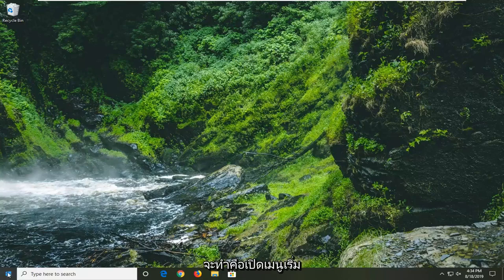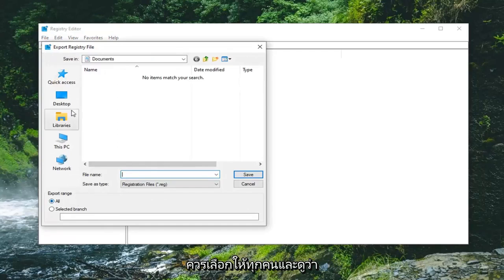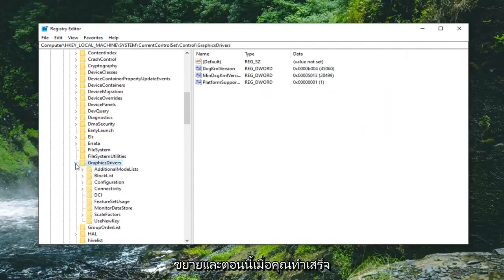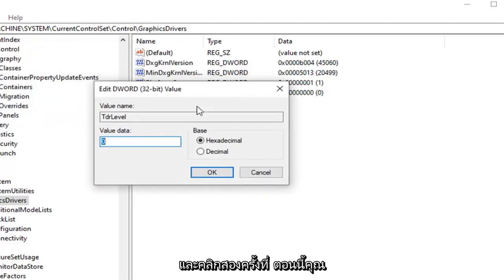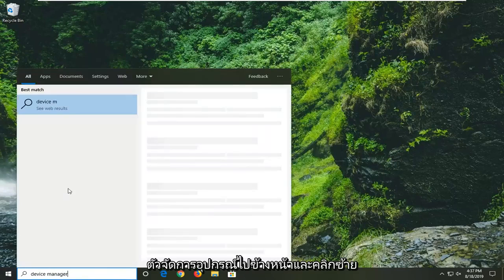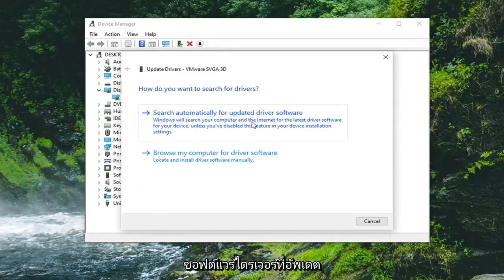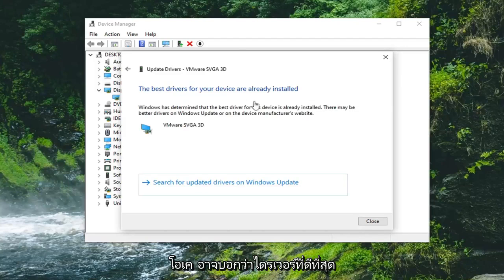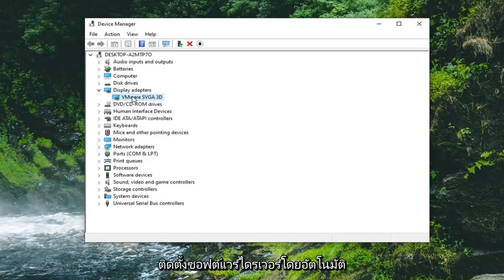วิธีแก้ไขข้อผิดพลาด DXGI_ERROR_DEVICE_HUNG Apex Legends Engine ใน Windows 11/10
แก้ไขข้อผิดพลาดเครื่องยนต์ Apex Legends - 0x887A0006 - "DXGI_ERROR_DEVICE_HUNG"

นี้ดูคุ้นเคย? หากคุณได้รับข้อผิดพลาด DirectX “DXGI_ERROR_DEVICE_HUNG” ในคอมพิวเตอร์ของคุณ และอาจทำให้เกมของคุณเสียหายได้

นี่เป็นหนึ่งในข้อผิดพลาด DirectX ทั่วไปในคอมพิวเตอร์ Windows และมีวิธีแก้ไขปัญหาชั่วคราวเพื่อแก้ไข DXGI_ERROR_DEVICE_HUNG ในคอมพิวเตอร์ของคุณ

ข้อผิดพลาดนี้หมายความว่าอุปกรณ์ของแอปพลิเคชันล้มเหลวเนื่องจากคำสั่งที่มีรูปแบบไม่ดีที่ส่งมาจากแอปพลิเคชัน ตามที่ระบุไว้ในเอกสารอย่างเป็นทางการของ Microsoft ที่มีให้ทางออนไลน์ นี่เป็นปัญหาเวลาออกแบบที่ควรตรวจสอบและแก้ไข ข้อผิดพลาดมักปรากฏขึ้นกลางวิดีโอเกมต่างๆ และทำให้เกิดข้อผิดพลาดเกือบจะในทันทีขณะแสดงข้อผิดพลาดนี้บนหน้าจอ

นี่เป็นหนึ่งในขั้นตอนการแก้ไขปัญหาพื้นฐานที่สุดเมื่อต้องแก้ไขปัญหาเกี่ยวกับวิดีโอเกม อย่างไรก็ตาม ผู้ใช้หลายคนสามารถแก้ปัญหาโดยใช้วิธีนี้เท่านั้น และช่วยประหยัดเวลาในการแก้ไขปัญหาได้หลายวันและหลายวัน นอกจากนี้ ไม่มีอะไรผิดพลาดเกิดขึ้นได้ และคุณจะยังจบวันด้วยไดรเวอร์การ์ดแสดงผลล่าสุดที่ติดตั้งบนคอมพิวเตอร์ของคุณ

dxgi_error_device_hung ตำนานเอเพ็กซ์
dxgi_error_device_hung apex
dxgi_error_device_hung apex Legends แก้ไข
อุปกรณ์ข้อผิดพลาด dxgi หยุดทำงาน apex
erro dxgi_error_device_hung
dxgi_error_device_hung อุปกรณ์กราฟิกหยุดตอบสนอง
dxgi_error_device_hung การแก้ไข nvidia
dxgi_error_device_hung nvidia
0x887a0006 dxgi_error_device_hung